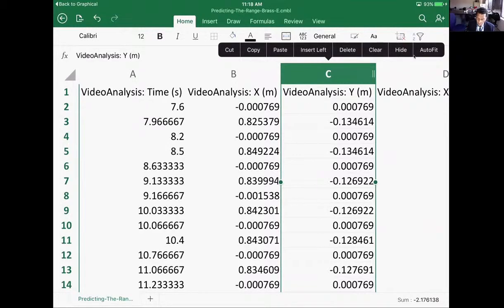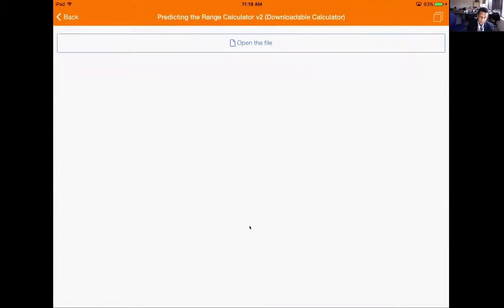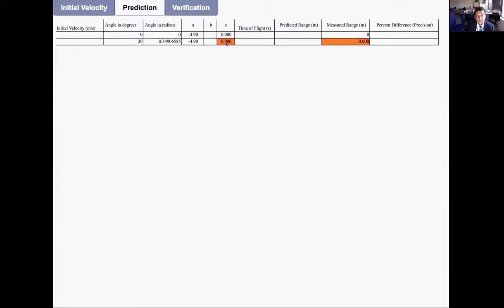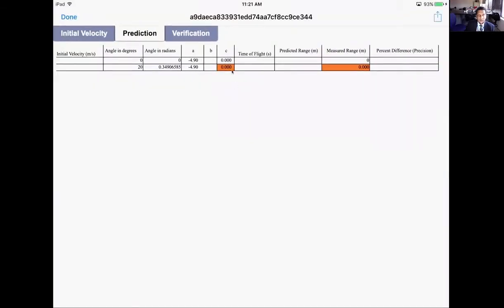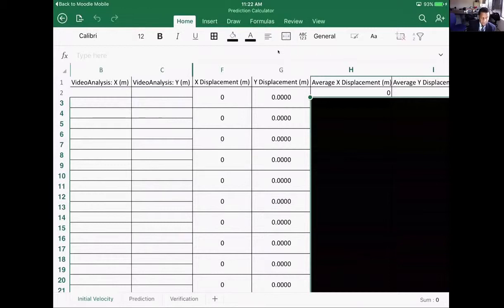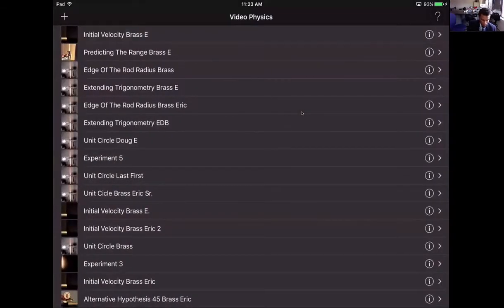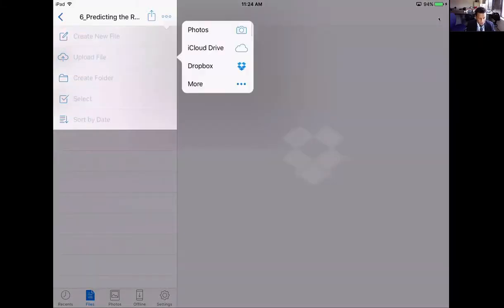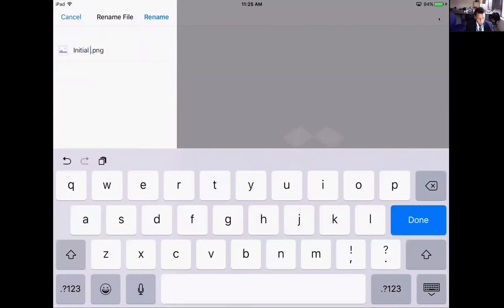6_Predicting the Range Data Analysis Part 2